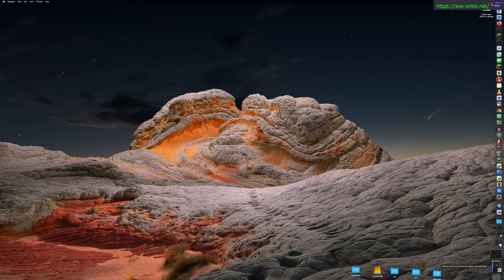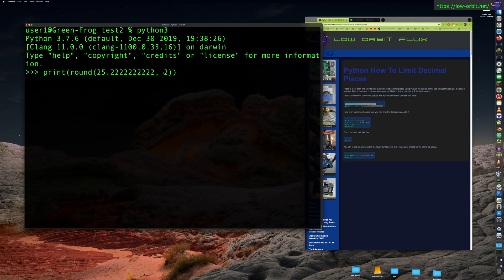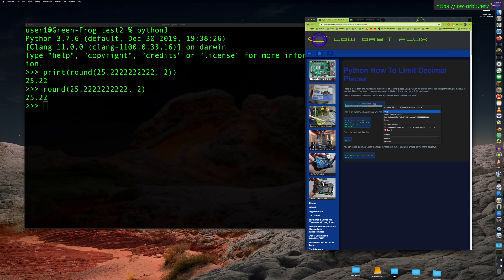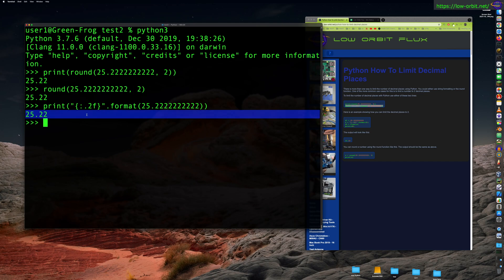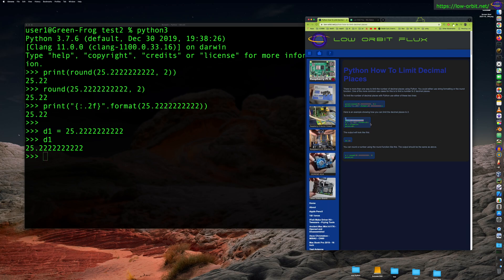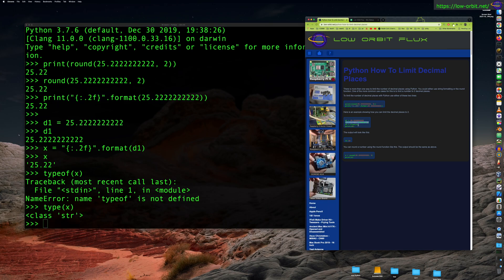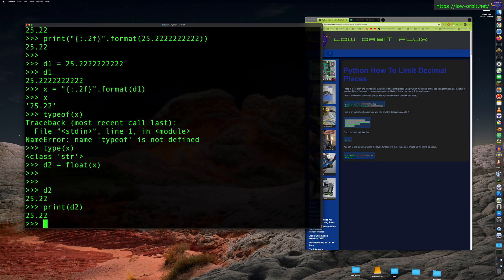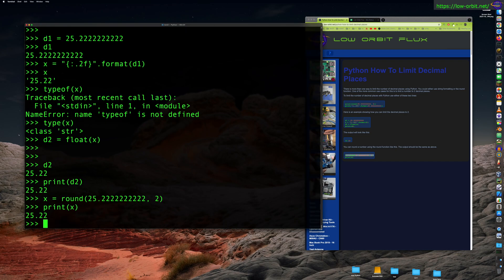Python - How To Limit Decimal Places